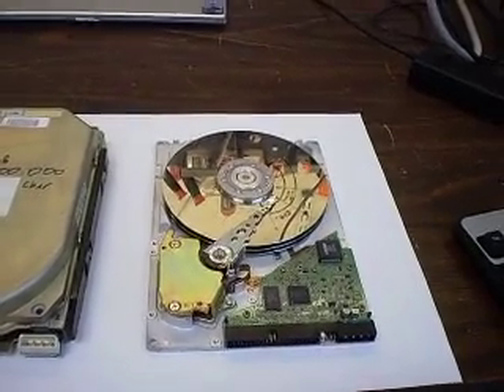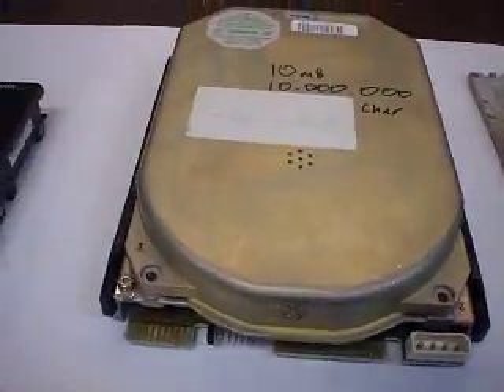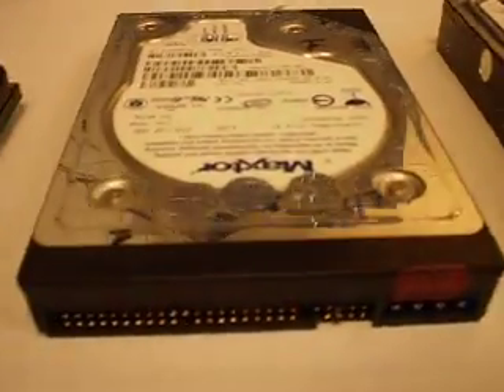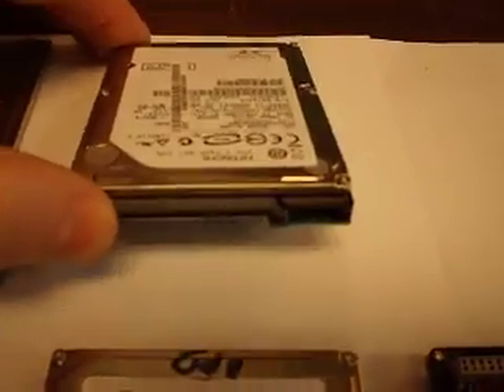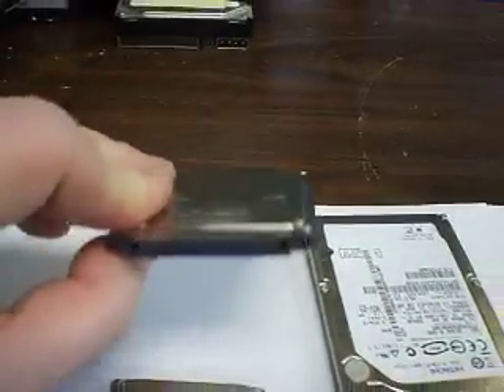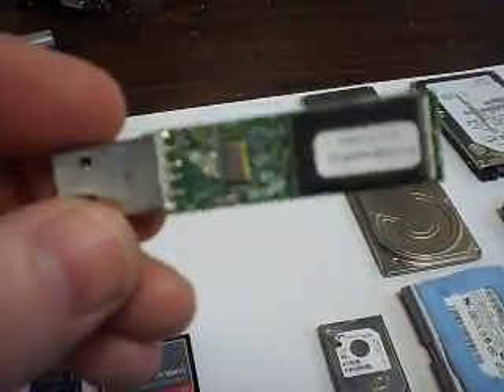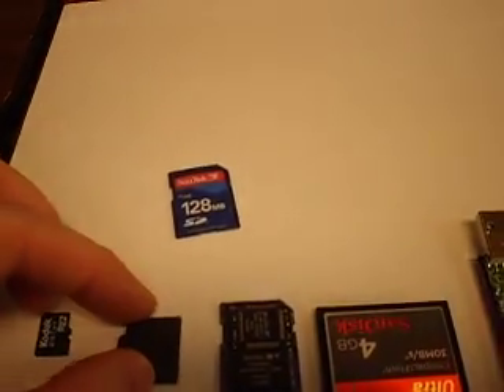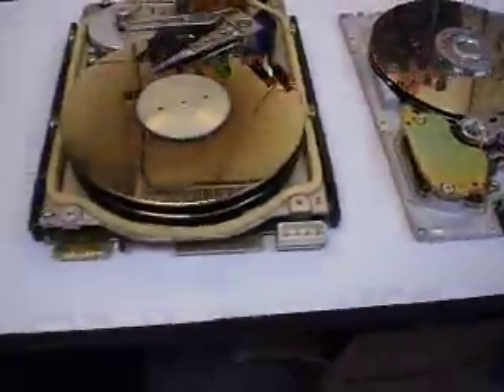How to find which hard drive or flash drive you have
There are many types of hard drives. Here i try to show in one video almost all types of drives that were produced.